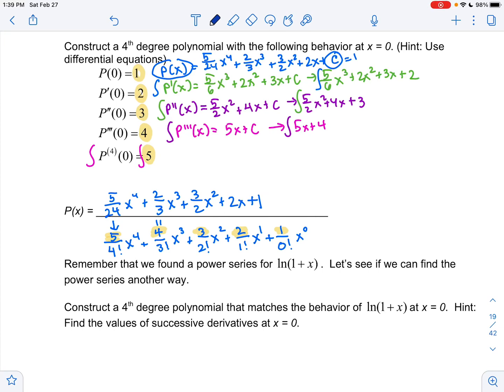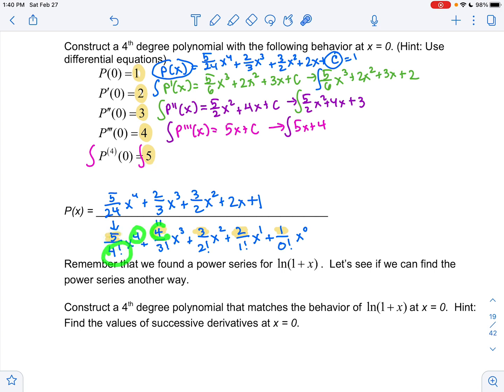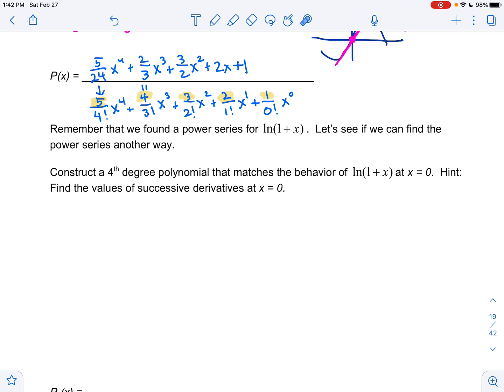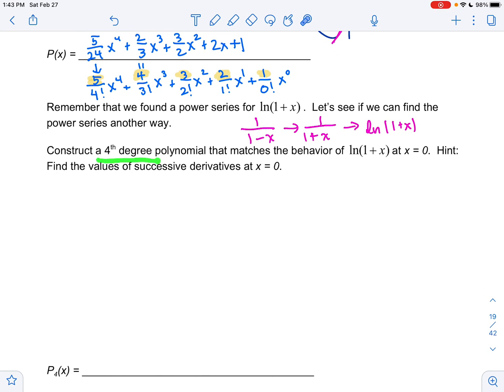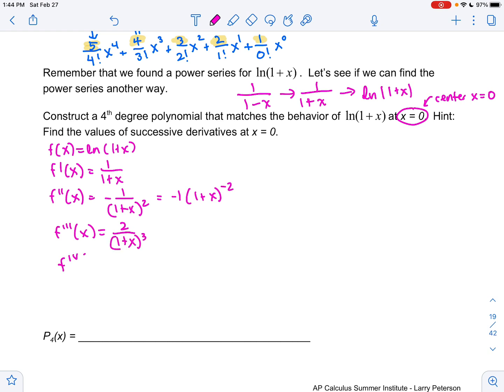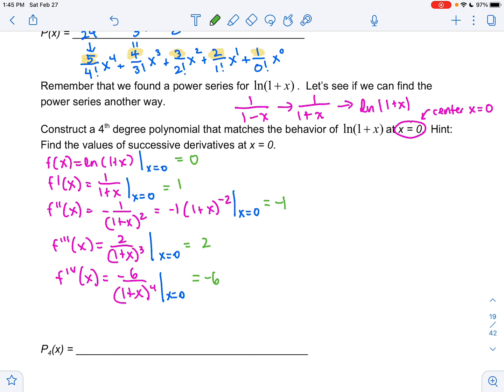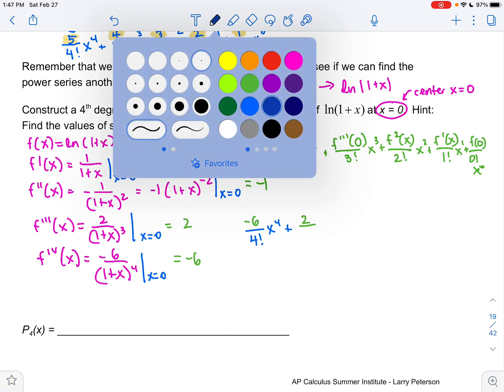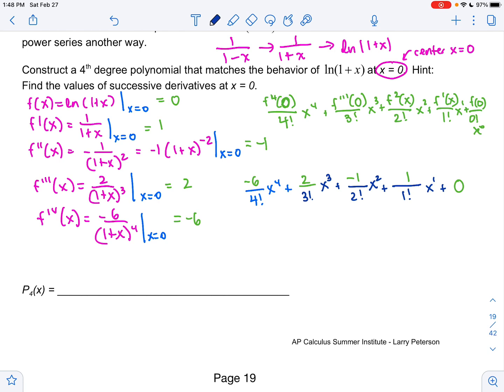Taylor series for ln(1+x) at x=0